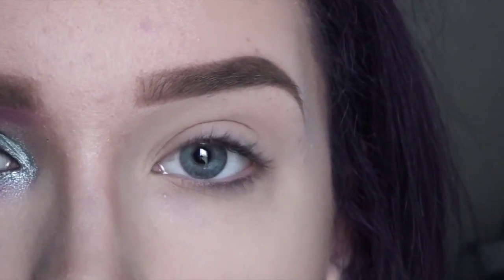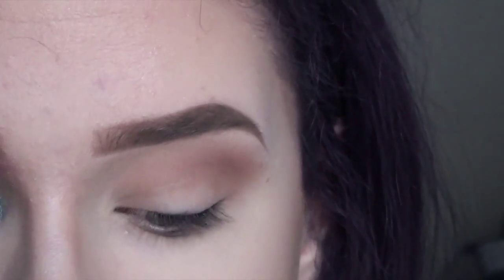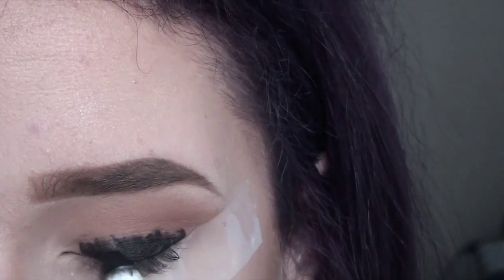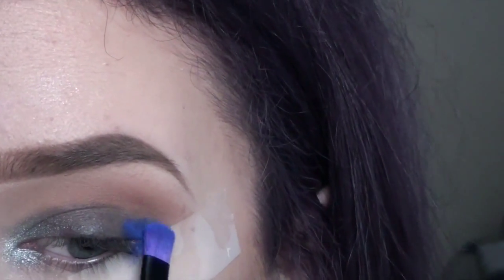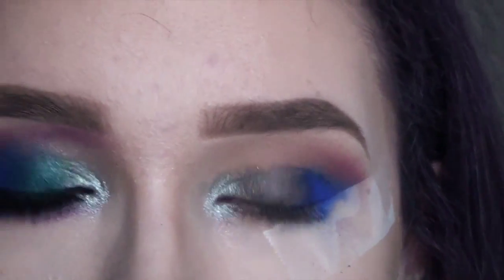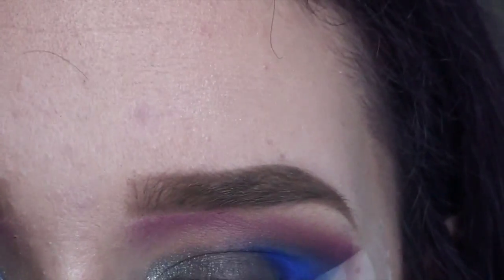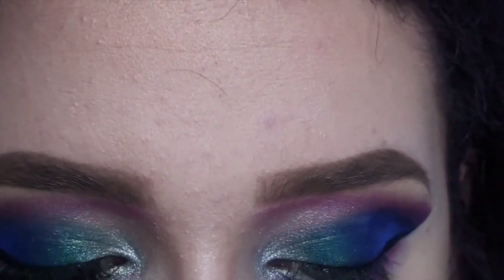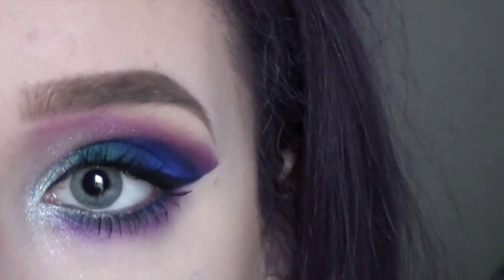Urban Decay Electric Palette Tutorial Ⅰ Sam Weidman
So..This video doesn't have a proper intro..Oops.

I am IN LOVE with this palette, but of course the eye that I did off camera came out so much better than the one I filmed. I'm pretty sure I edited out about an hour of footage of me getting frustrated and trying to fix the eye shadow, but I hope it was edited well enough for you guys to get the gist of what I did and you were able to learn something from this video.